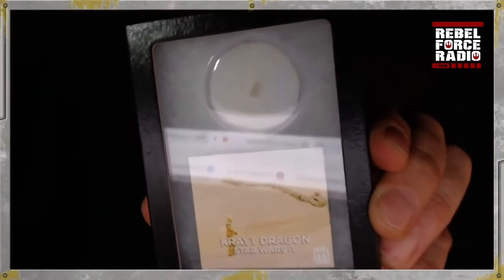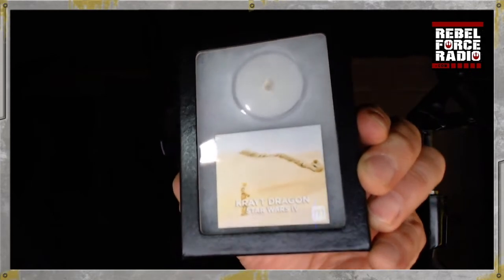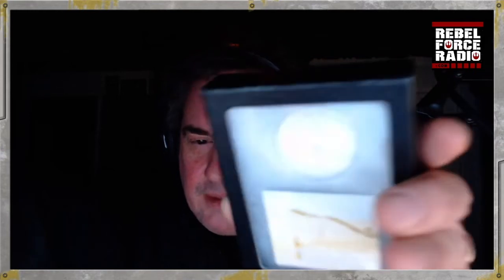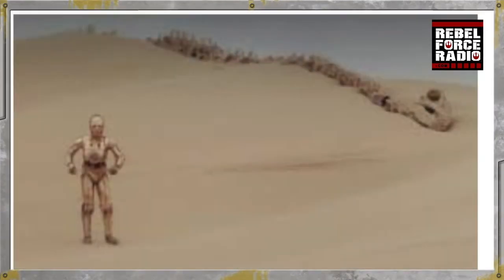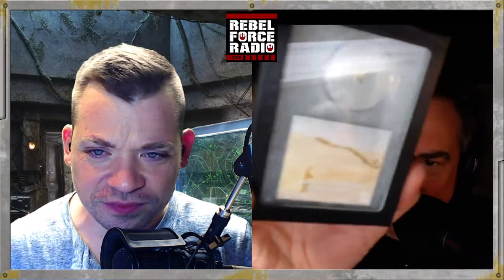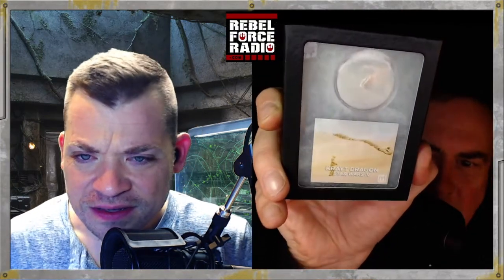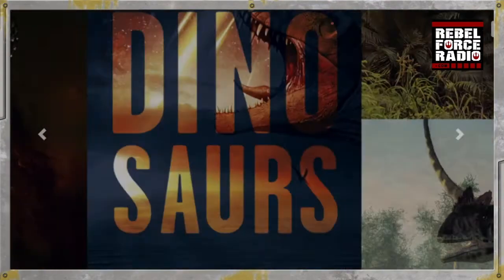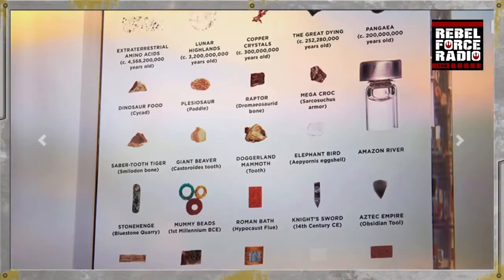Kanye West Loves STAR WARS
Jimmy Mac's crazy late night goes from buying a piece of Krayt Dragon bone to messaging Kanye West--all in the name of Star Wars.